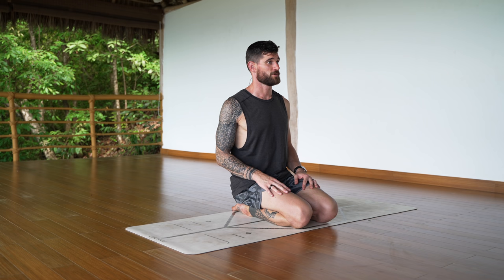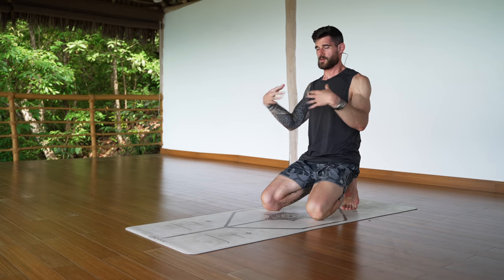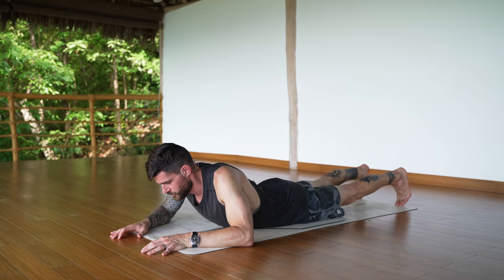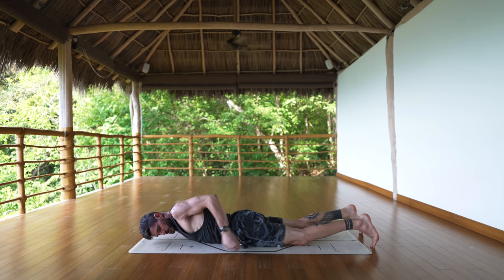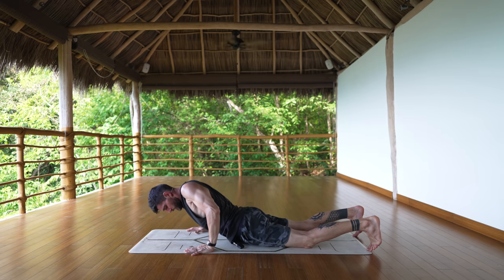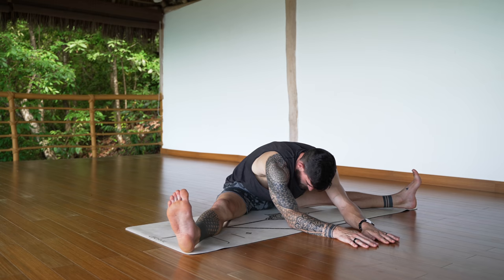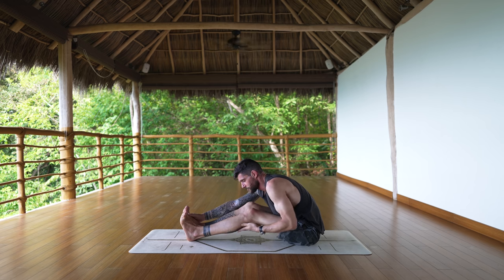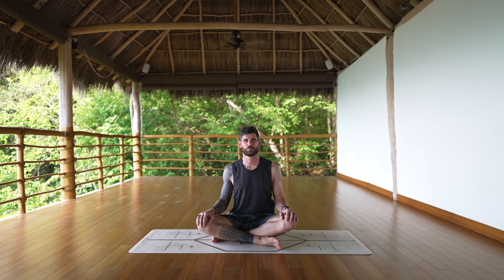The Ultimate Stretching Routine After Any Workout (Post Workout Routine)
Welcome to this ultimate stretching routine ideal post workout for example weight lifting, martial arts, running, surfing or really any other activity. Take the time to slow down after your training to shift into and activate a relaxed & digest state of the nervous system - the parasympathetic state. Do this after every training in a quiet spot. Rest well and grow stronger! Flo from Breathe and Flow is teaching this class.

00:00 Intro
01:20 Class

Breathe and Flow is a yoga and lifestyle channel owned by Bre and Flo Niedhammer. Knowing that the body benefits from movement while the mind benefits from stillness, we share our philosophy of mental stillness through the fluidity of a strong practice. Bre and Flo are Registered Yoga Teachers (RYT) with Yoga Alliance® holding the highest certifications as E-RYT500, and are also Yoga Alliance Continuing Education Providers (YACEP). Combined they are trained in Vinyasa yoga, Hatha yoga, Yin yoga, Myofascial Release (MFR), pre- and postnatal yoga, Functional Movement, Animal Flow, Kinstretch, Functional Range Conditioning (FRC) mobility training, Functional Range Assessment (FRA) and Anatomy Trains Structural. Bre and Flo have taught at several premium yoga studios for many years and are teaching their teacher trainings, retreats, and workshops around the world. They currently live in Las Vegas, Nevada, USA. Learn more about them and their certifications on their